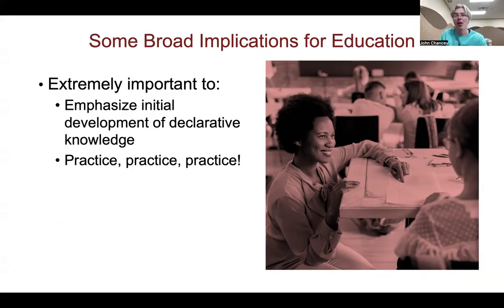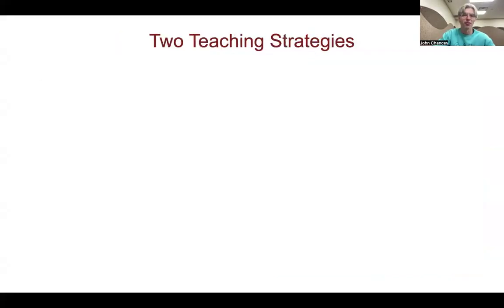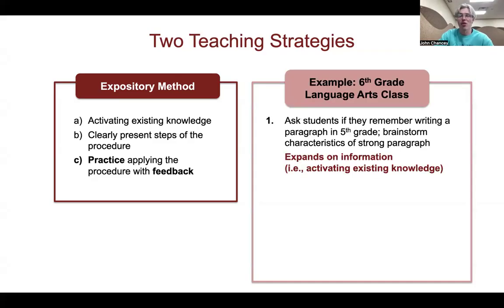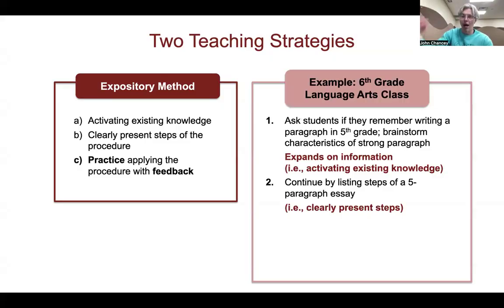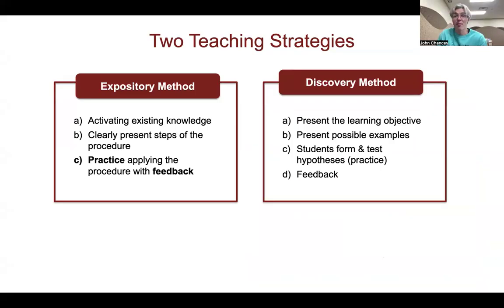EDUC 3233 Lecture 22 - Teaching procedures